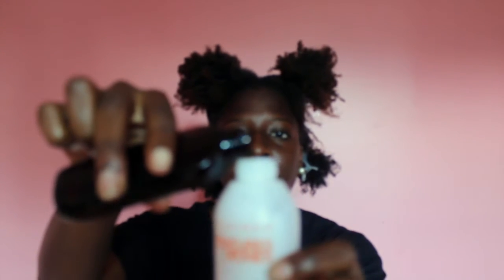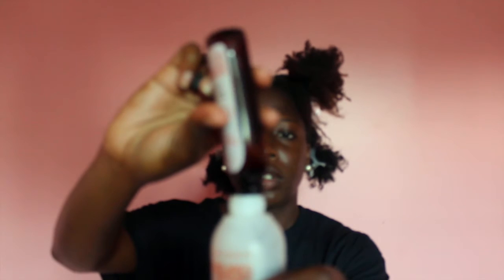Coloring my Natural Hair with Clairol T&T in Ruby Rage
Hello again! As I promised in another video, I taped my hair coloring process to show to you guys. Enjoy and if there are any questions, please leave them below. And for more pictures of the hair color, visit my instagram queenafia.